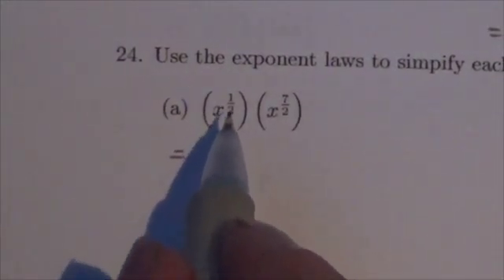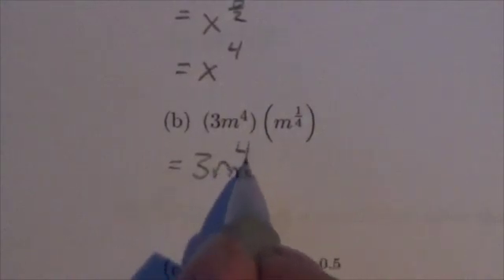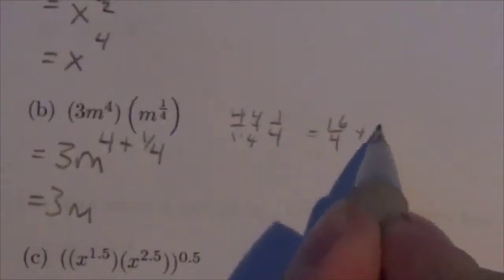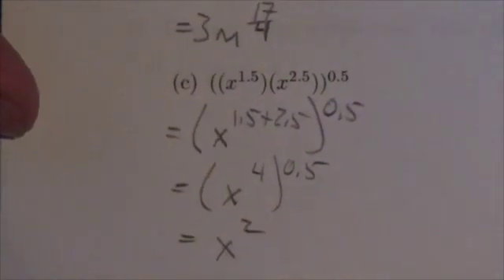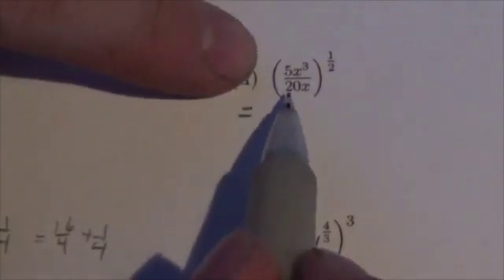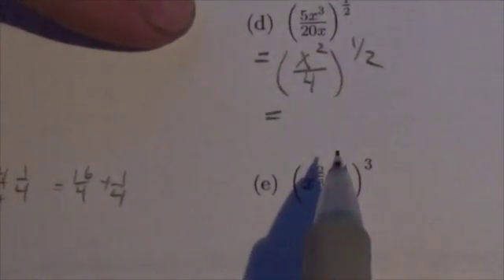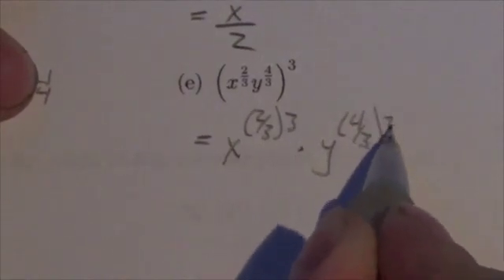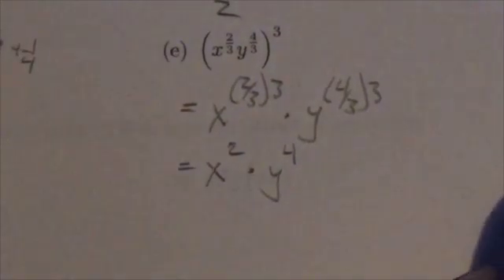Math 10C Exp and Rad SA#24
This video is about simplifying expressions using exponents laws.